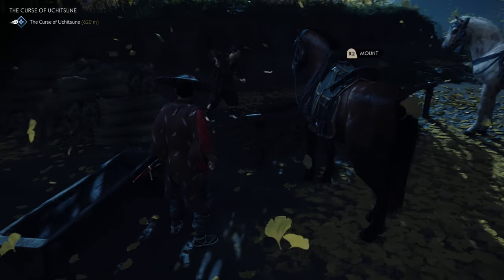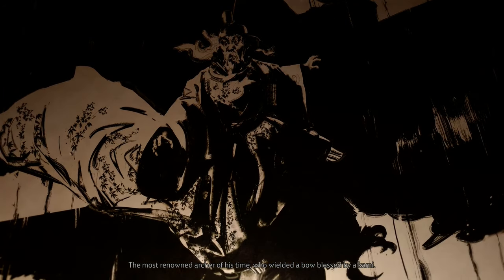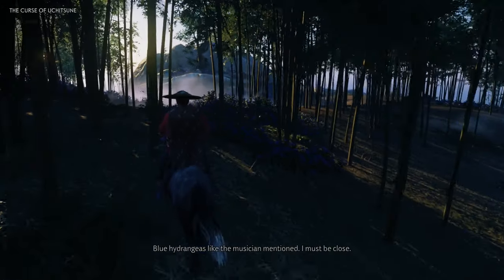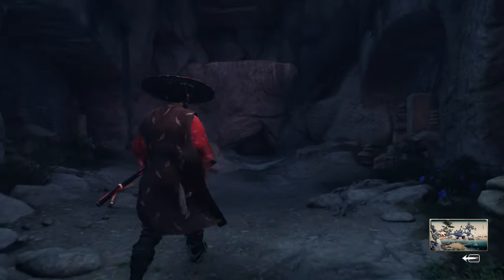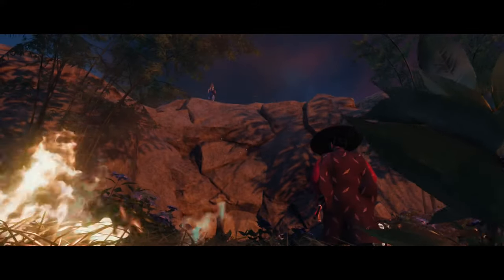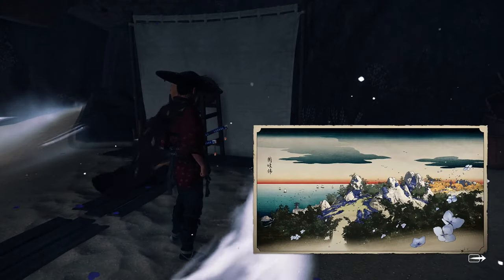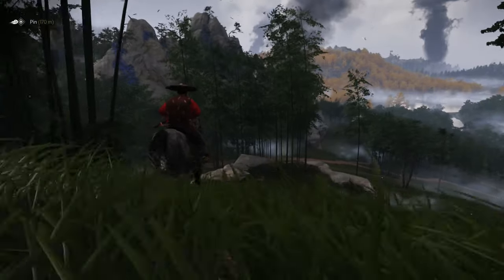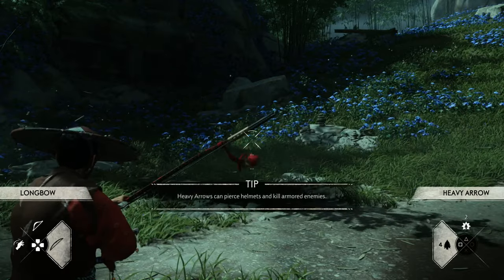🏹Ghost Of Tsushima How To Get The Longbow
In this video I will show you all the steps you need to get the longbow in ghost of tsushima.